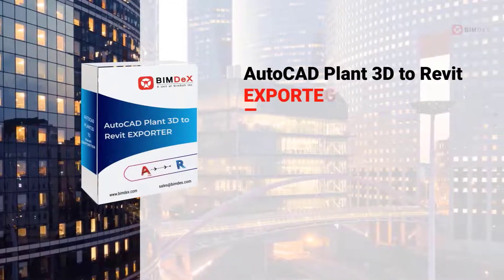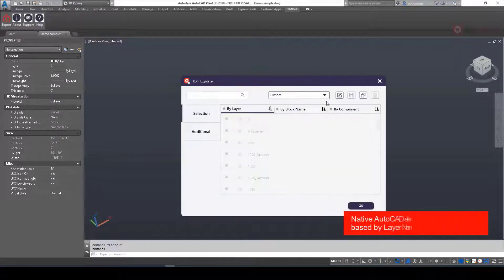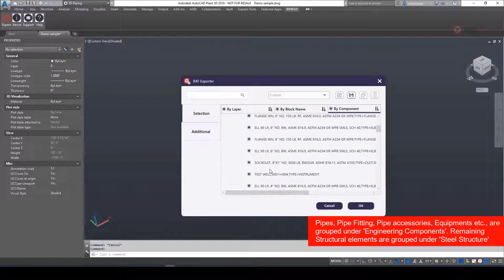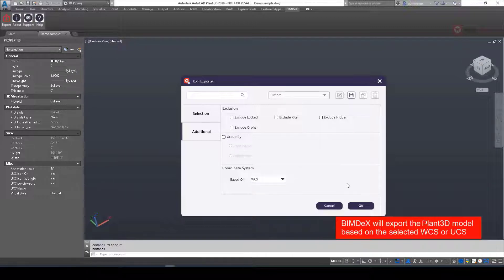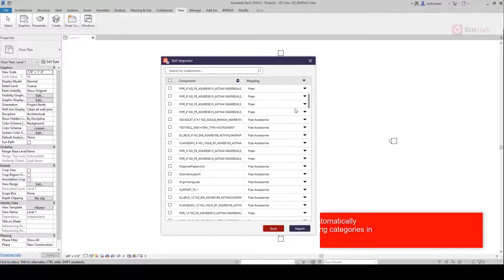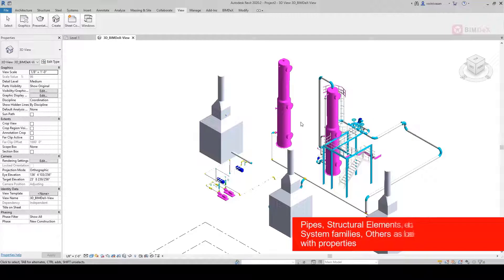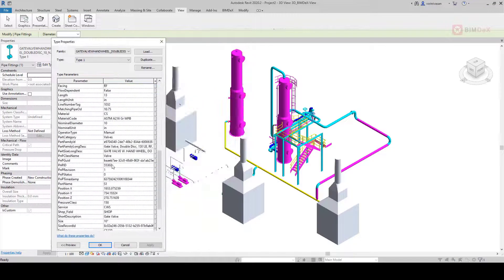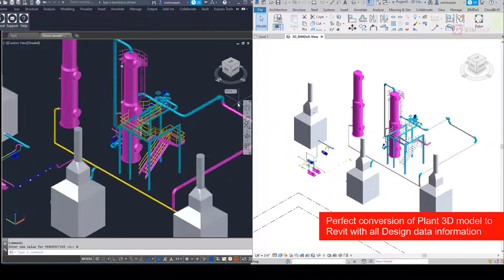BIMDeX AUTOCAD PLANT 3D TO REVIT Exporter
AutoCAD Plant 3D to Revit data Exporter/Converter is a simple way of data exchange through plug-in/add-on tool which creates native Revit Families (.rfa) and projects (.rvt) from Auto CAD Plant 3D models (.dwg)​, along with the metadata and categories.

1. Export your Plant 3D model (.dwg) as a BXF file using our Plant 3D Exporter plugin.
2. The Exported BXF file contains all the design data information along with the model properties/metadata.
3. Import the BXF file inside Revit using the Revit Importer Plugin to obtain native Revit Projects (.rvt) and families (.rfa).
4. BIMDeX automatically categorizes the Plant 3D components such as Pipes, Pipe Fittings, Pipe Accessories, Equipments, Structural Elements, etc. which are mapped to their corresponding categories in Revit.​
5. BIMDeX plugin also provides a lot of other customizable options for the user during Export & Import, to obtain the desirable output.

Supported Languages:
English, Spanish, French, German, Italian

Supported Versions:
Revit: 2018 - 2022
AutoCAD Plant 3D: 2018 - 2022